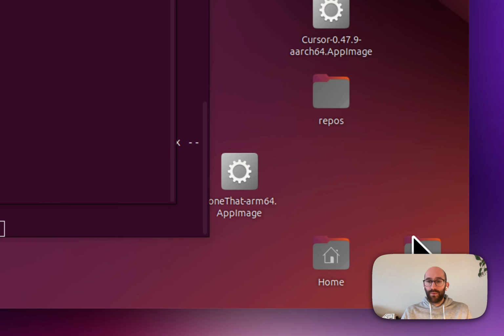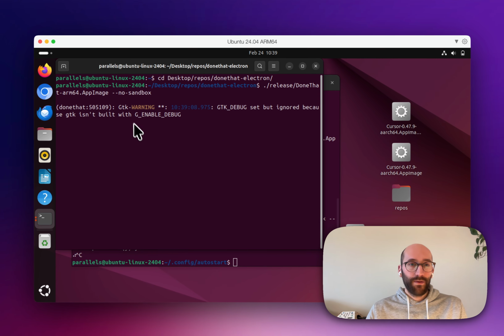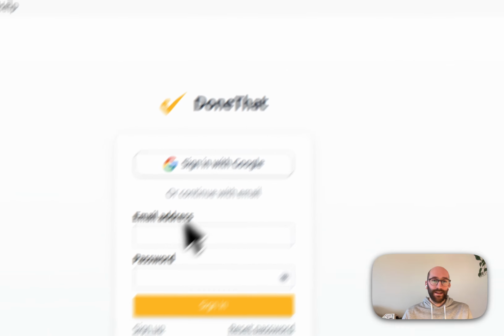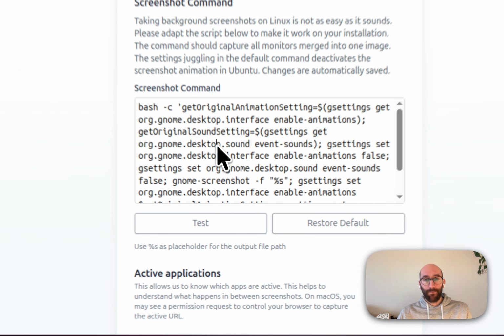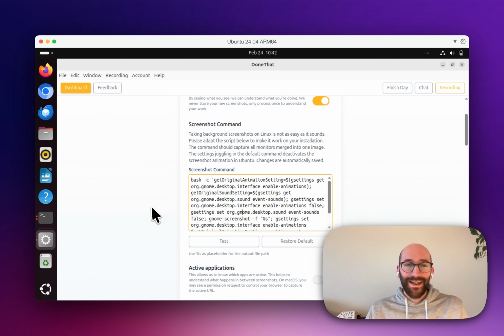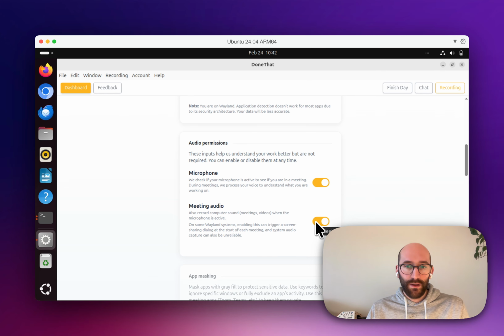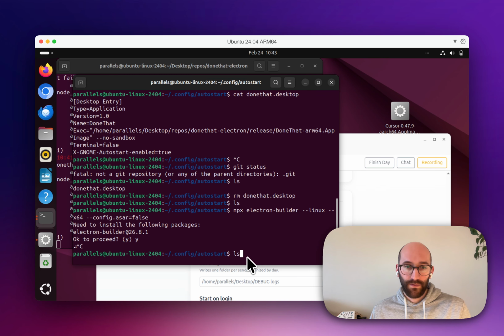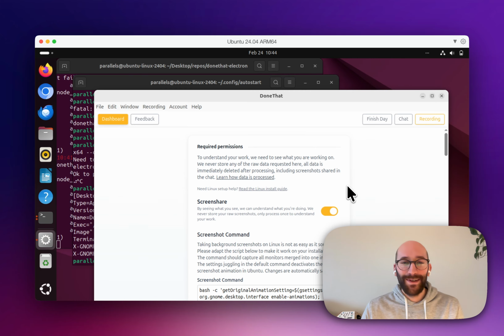DoneThat Setup on Linux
How to start the app, enable screenshot permissions, set up autostart, and inspect local files.